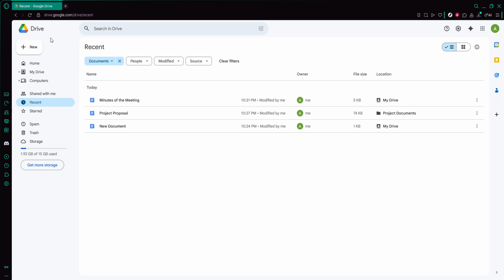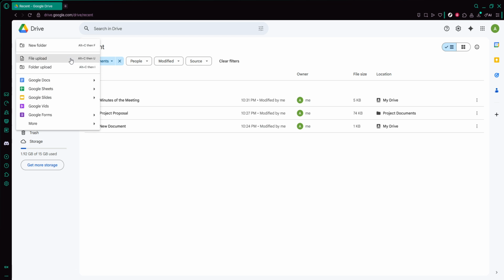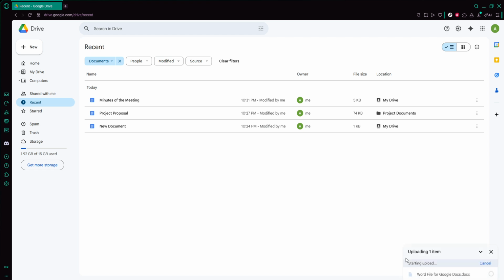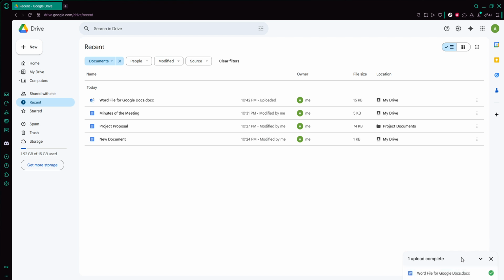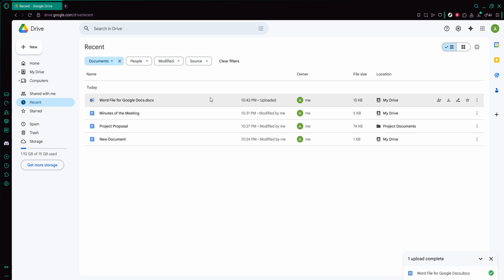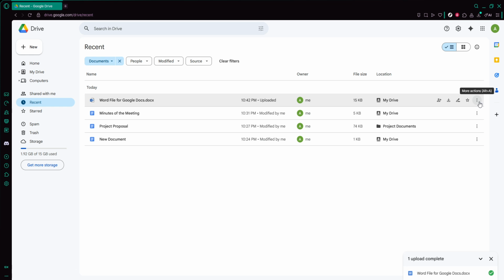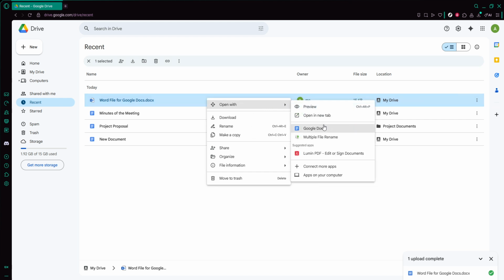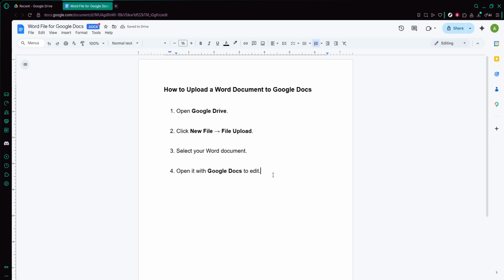How to Upload Word Doc to Google Docs 2026 (Quick & Easy)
In this video, we’ll delve into the process of uploading a Word document to Google Docs, ensuring that you can seamlessly transition your important files into a cloud-based format. Whether you're managing projects or collaborating with colleagues, this tutorial provides clear, step-by-step instructions to guide you through the process.

By watching this video, you'll learn how to effortlessly upload your Word documents and access them from anywhere with an internet connection. Make sure to watch till the end for all the essential details to streamline your workflow!